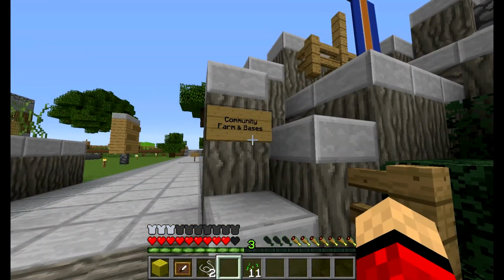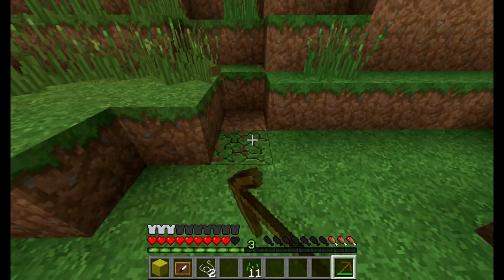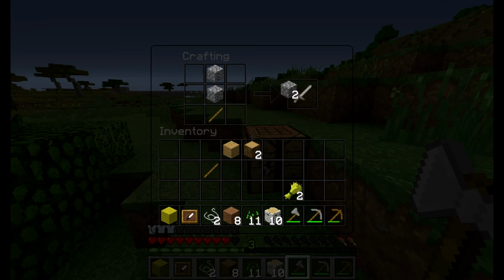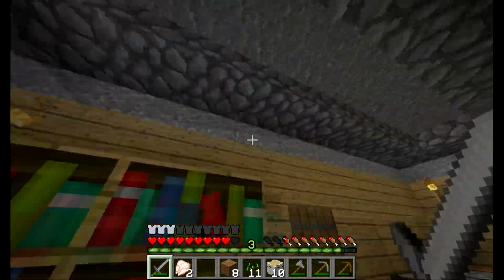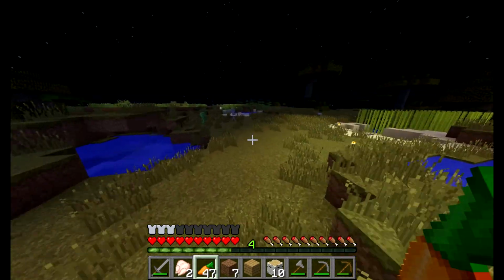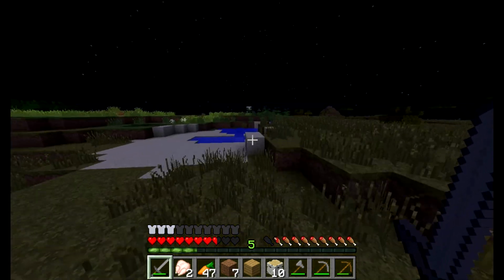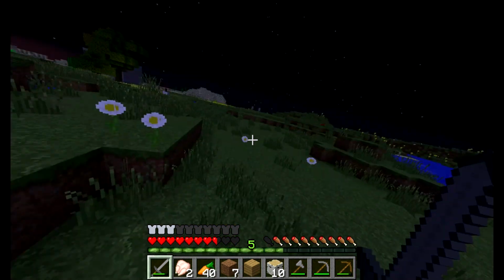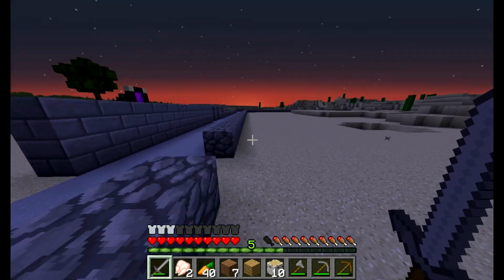Minecraft DiamondCraft SMP EP.2 | Exploring other peoples bases!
Yo Dude, Today I go explore beyond spawn and find some awesome things! This is a missive YouTuber server for people who record videos so you can also go and check them out as well further down in the description. I hope you enjoy can we go for 5 likes that would be awesome!

DiamondCraft SMP Members:

This is the full list of people in the SMP!